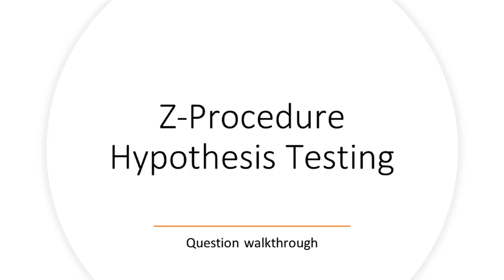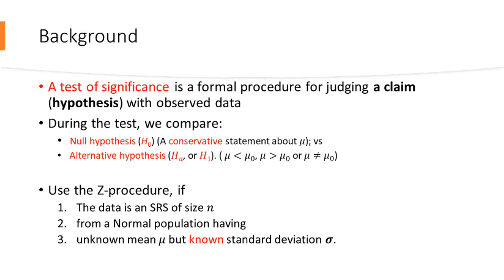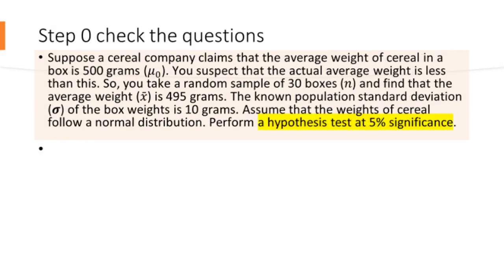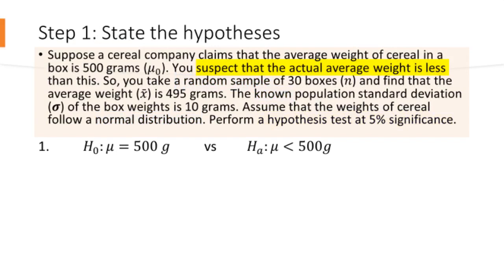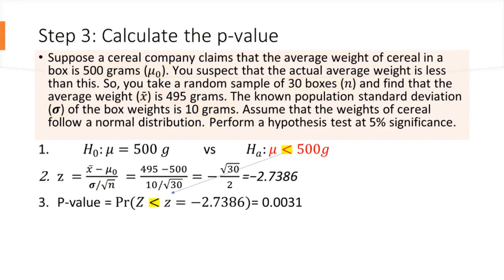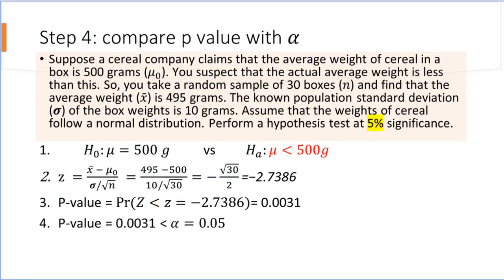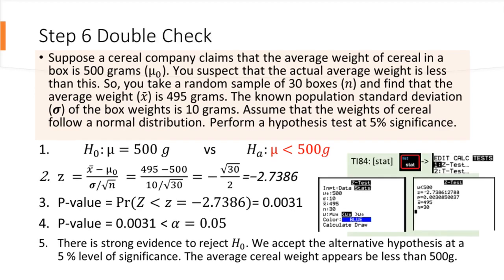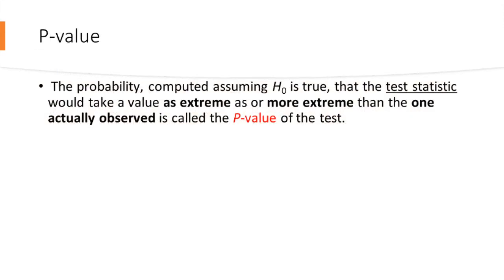Hypothesis Testing under Z Procedure - Question Walk-through